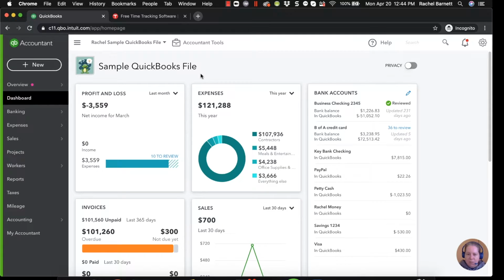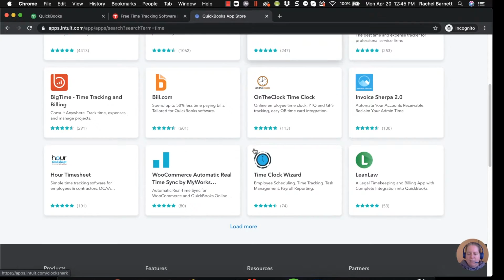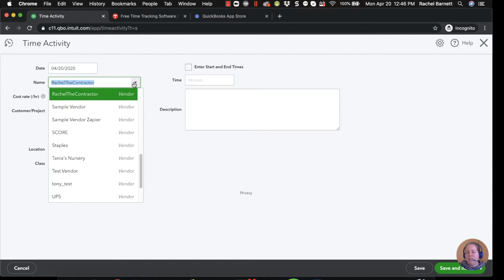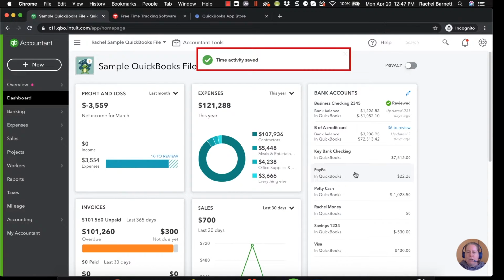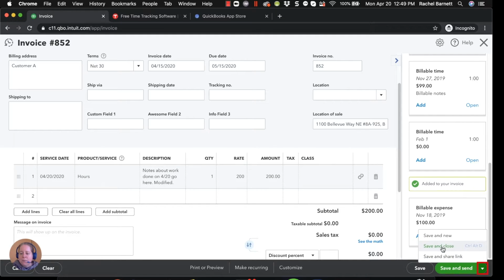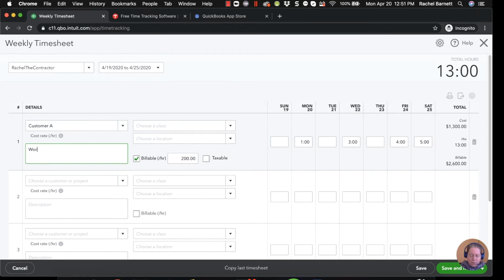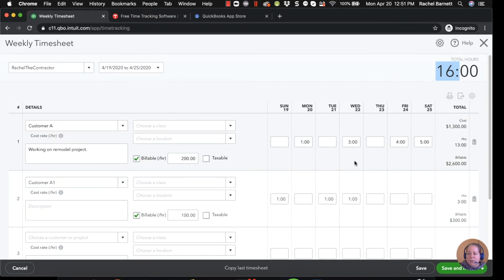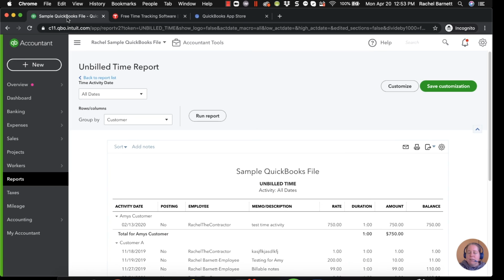How To Use QuickBooks Timesheets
In this QuickBooks Online Tutorial you will learn how to use timesheets.

Timestamps:
00:00 - Intro
00:29 - Types of timesheets in QB
01:08 - Apps.com time tracking apps
01:46 - My time tracking app suggestions
02:26 - Single time activity
04:03 - Invoicing your time
06:02 - Weekly timesheet
07:38 - Finding unbilled time
09:05 - Outro